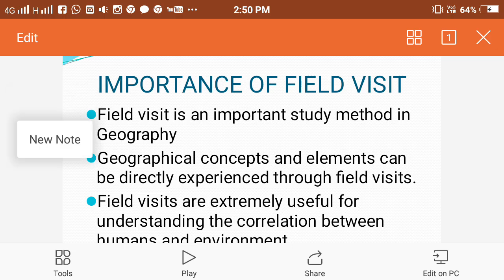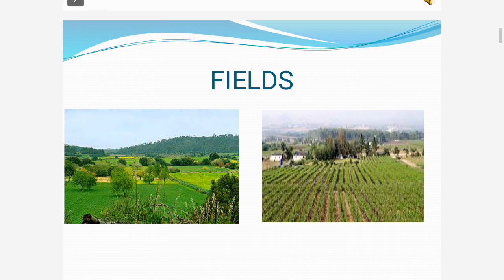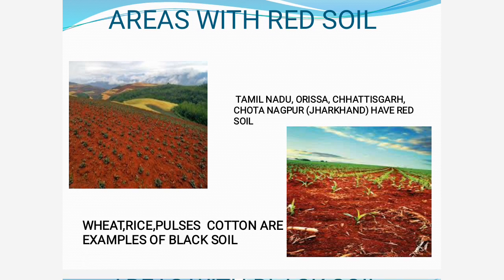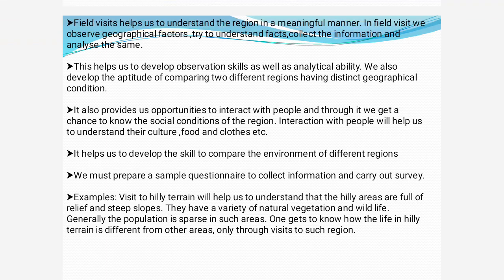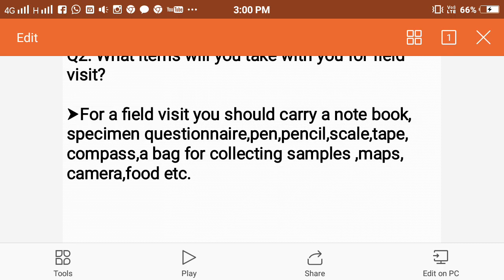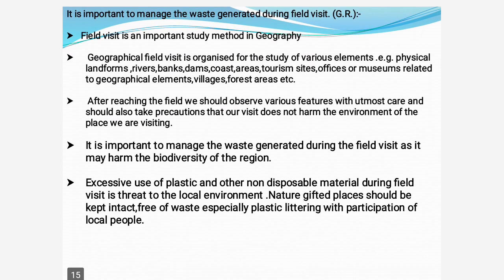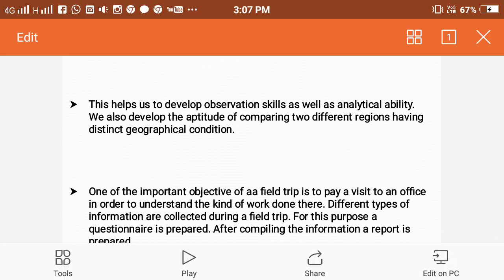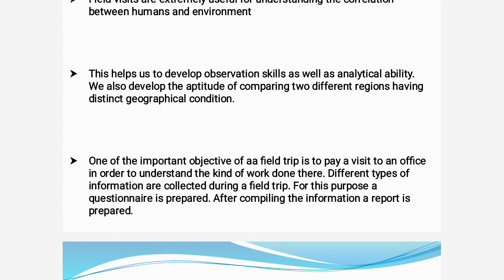Std X Chapter 1 Field Visit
Shaikh Mohammed Zubair